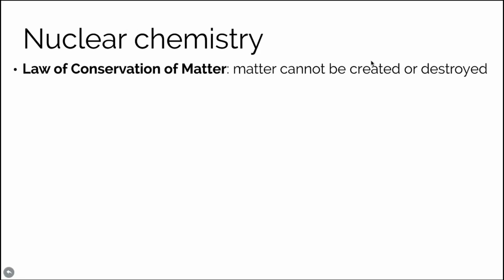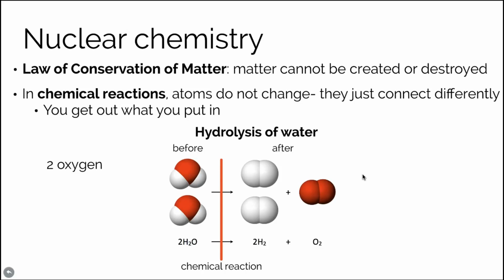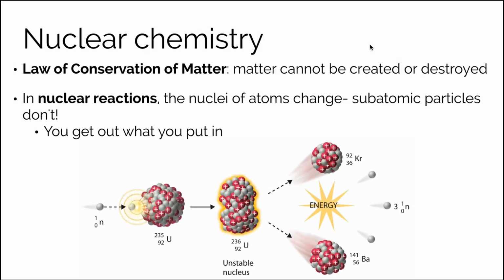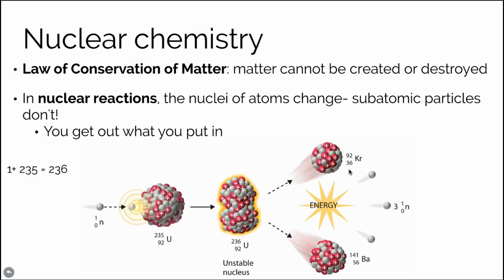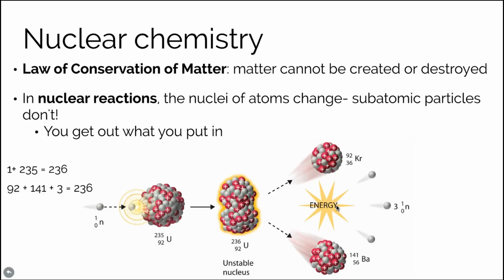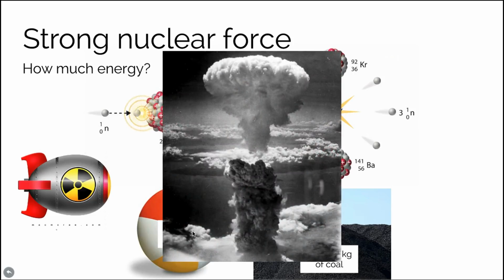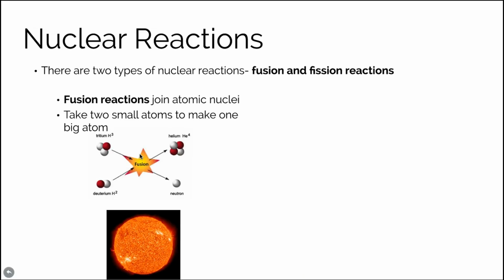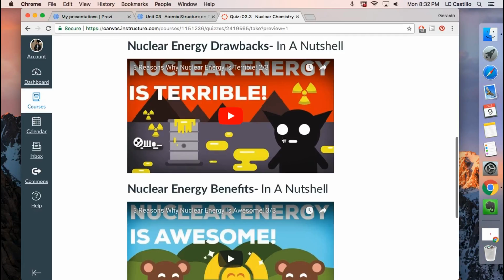Unit 03.3- Nuclear Chemistry